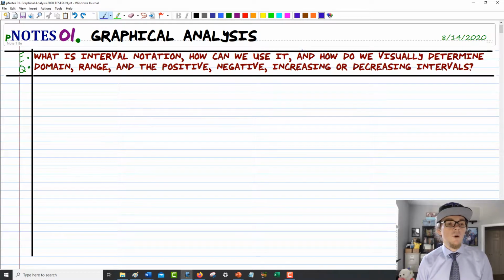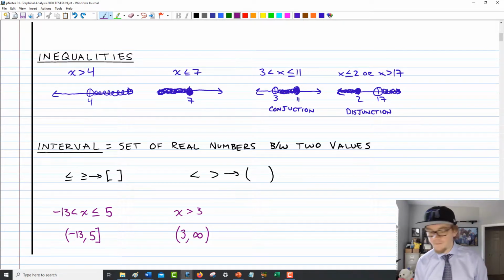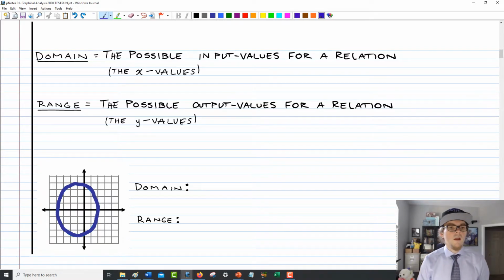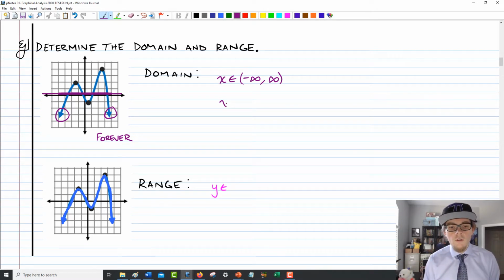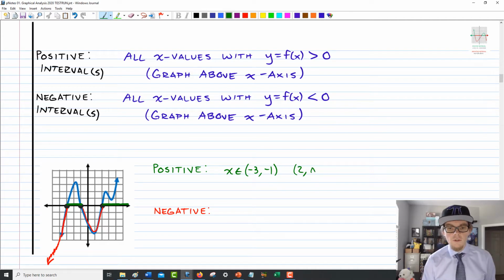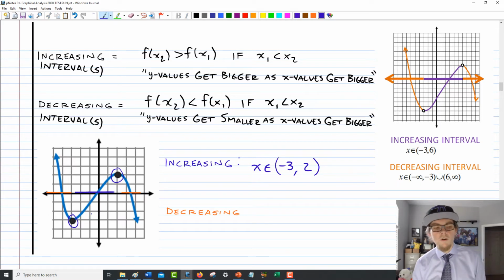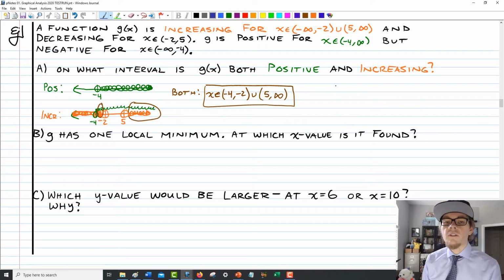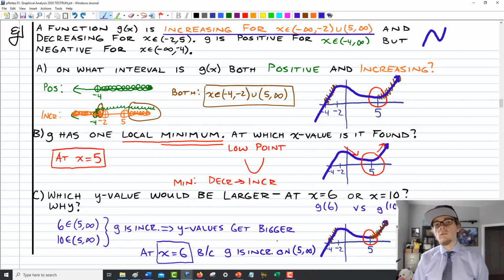pNotes 01 Graphical Analysis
Rapid-fire rehearsal version of the first lecture from Honors Pre-Calculus during Term 1 (filmed the night before).